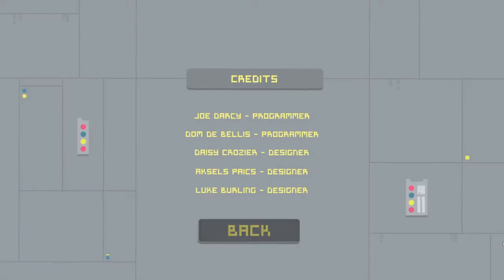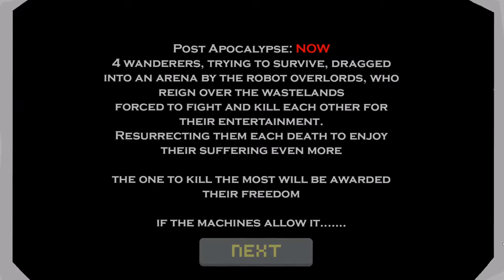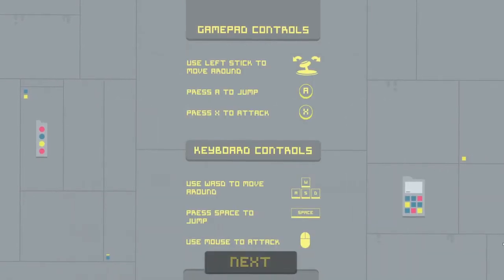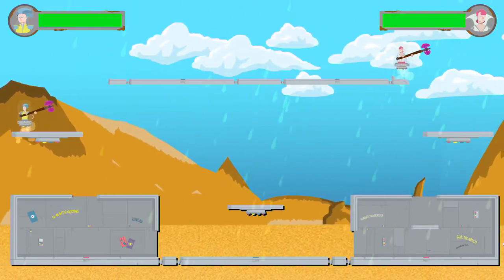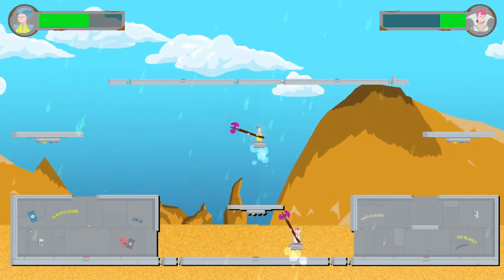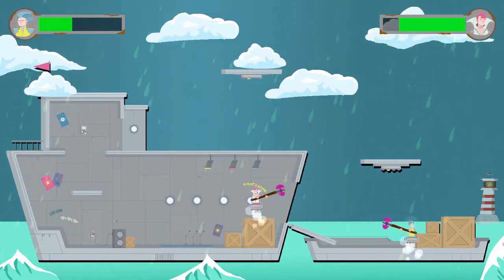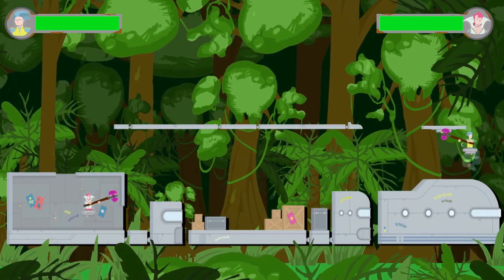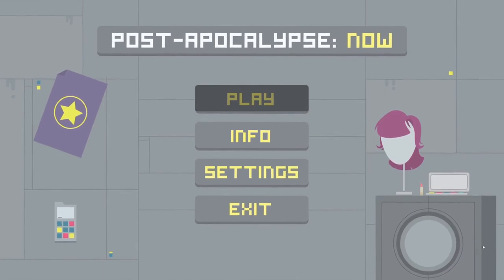Post Apocalypse: Now (gameplay demo)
A short sample of an upcoming release. A party game set in the post apocalypse. Glam rock inspired visuals and fun, fast paced gameplay.